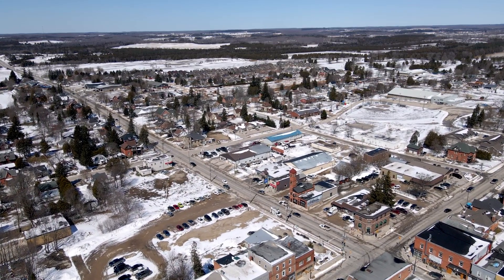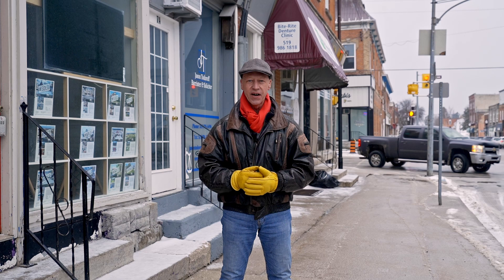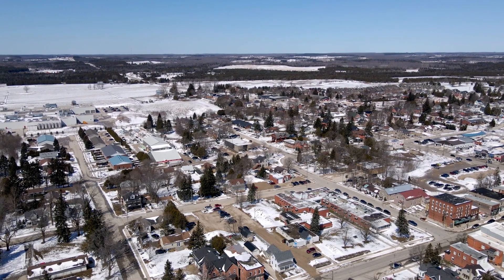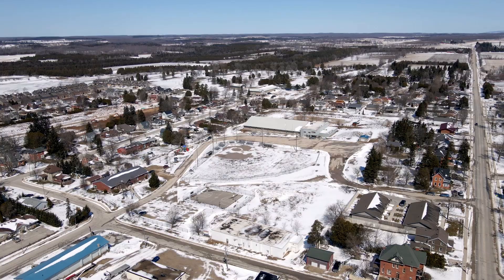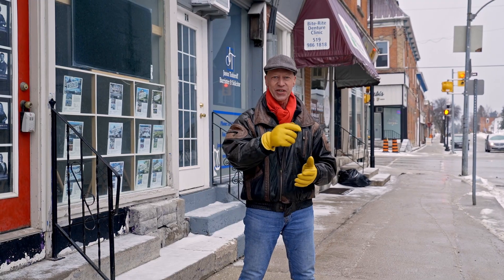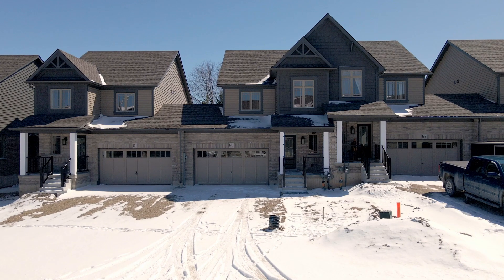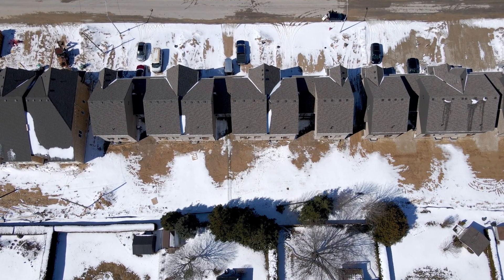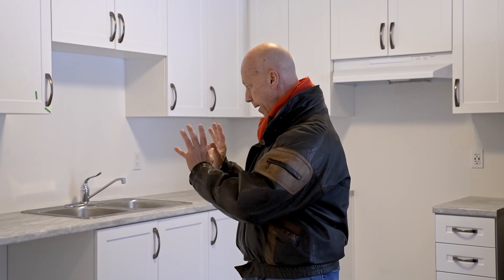Markdale Townhomes For Sale -129 Stonebrook Way - Properties For Sale By Century 21 In Studio Realty